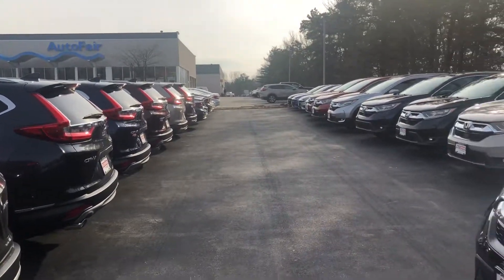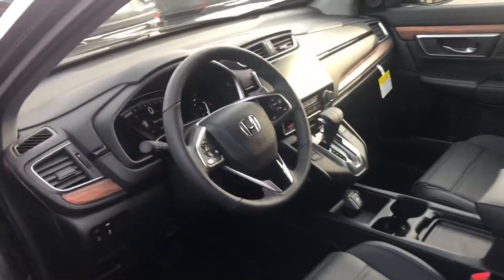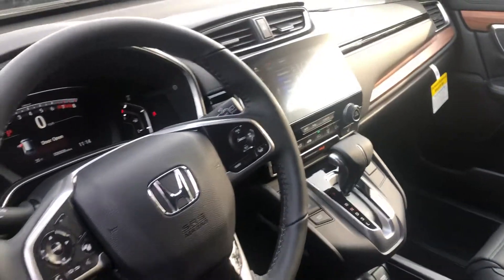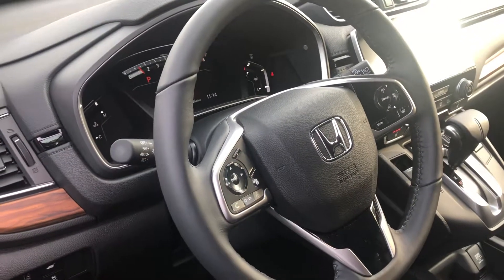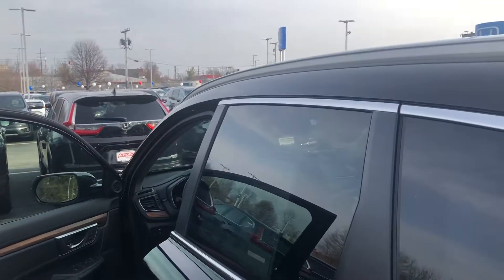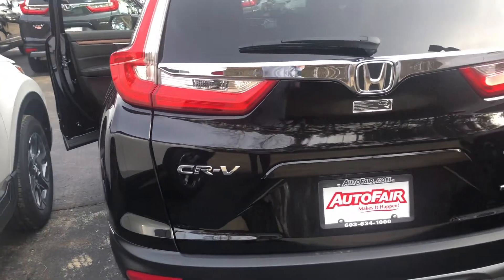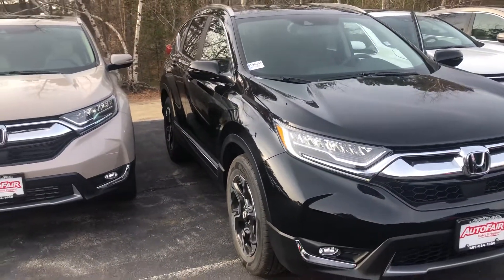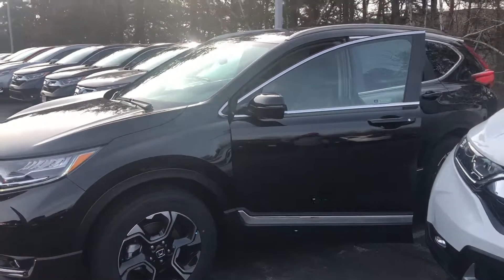2019 Honda CRV Touring demo for Bill